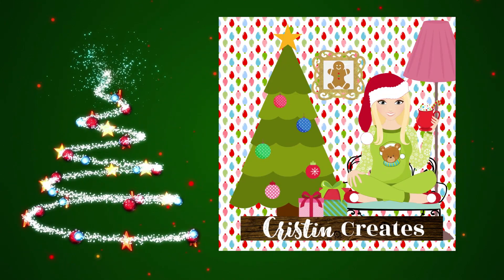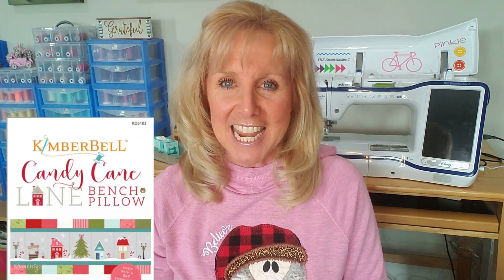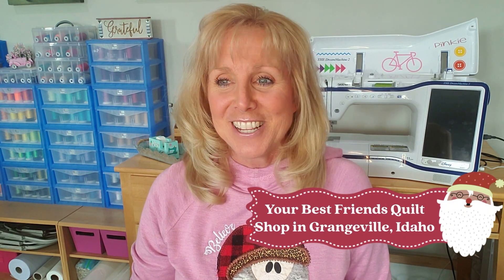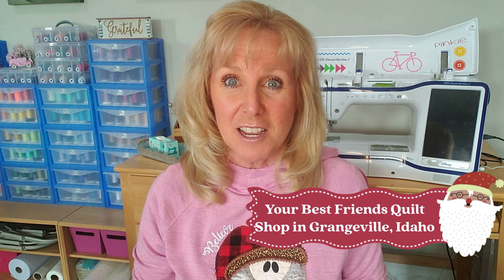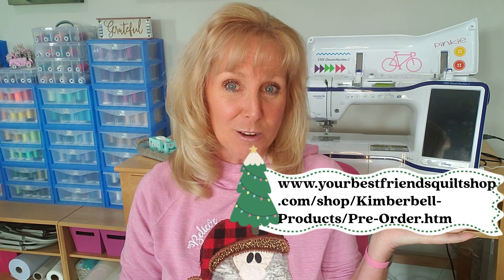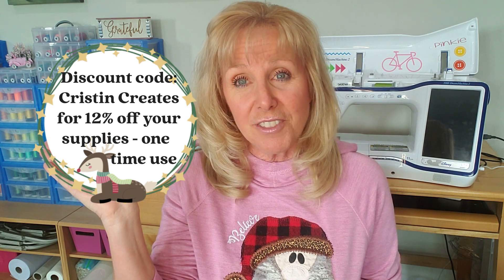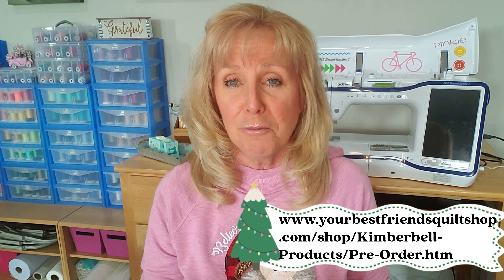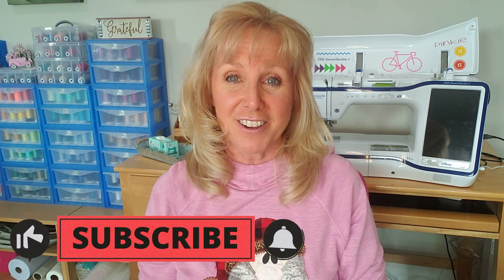Kimberbell's Candy Cane Lane Bench Pillow - Get Ready For Our Group Project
Join the fun in the Cristin Creates Facebook group and share photos of your projects as we work on them together!

You can also purchase the quilting designs as a direct download from Kimberbell, but if you use the affiliate link for Your Best Friends Quilt Shop, they will earn credit for your purchases.

We are going to work on the Candy Cane Lane bench pillow by Kimberbell Designs. Join us as we work on this pillow together and share photos of each completed challenge.

The supplies needed for the Candy Cane Lane bench pillow are:
* Machine embroidery CD
* Fabric kit, includes the backing
* Embellishment kit
* Optional thread kit

ORGANIZING FABRICS: Optional reusable dry erase packets. These are the ones that I purchased to store my pre-cut fabrics and supplies

My favorite NEEDLES: The needles that I use for fabric, felt, leather, vinyl, Flexi-Foam and everything are

This will be our next project after we work on Candy Corn Quilt Shoppe.